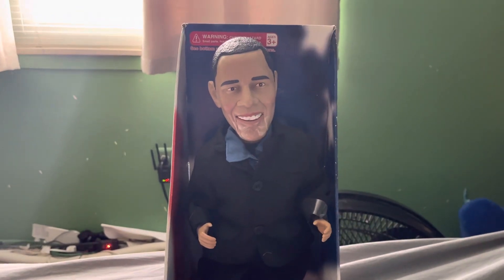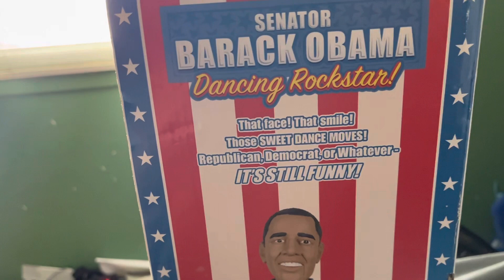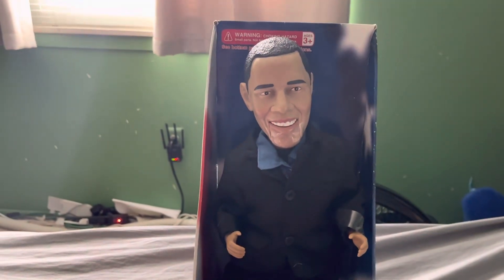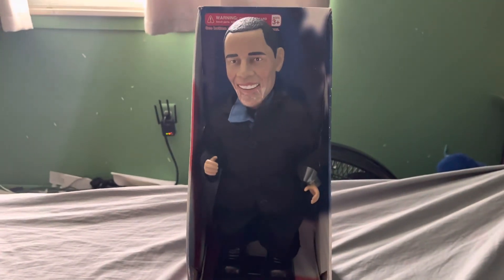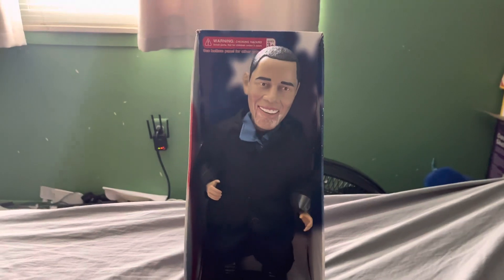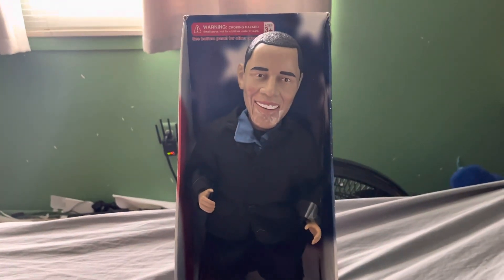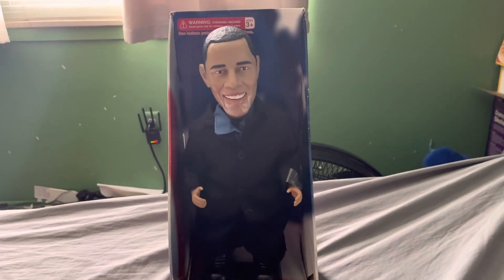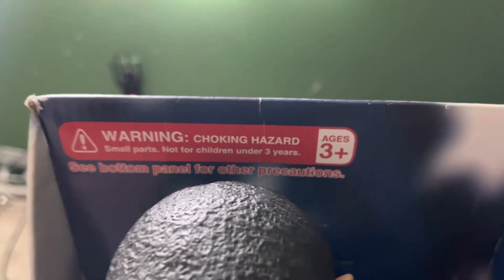Se￼nator Barack Obama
I am not sure if this is made by gemmy but this guy is part of my collection. He is pretty funny and I got him three years ago. His arm broke so I just taped it back on mouth also came off taped it back on.